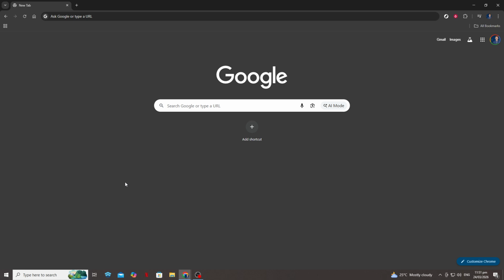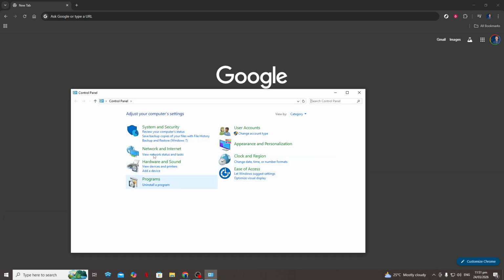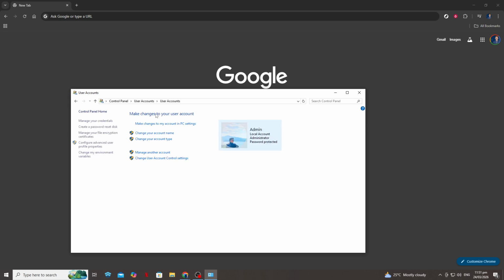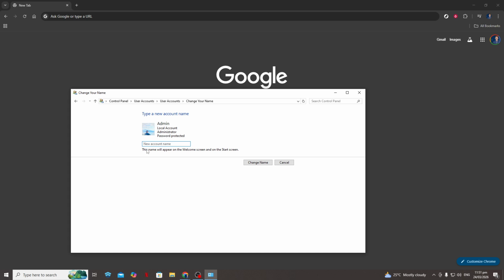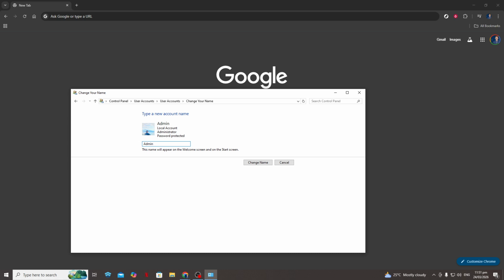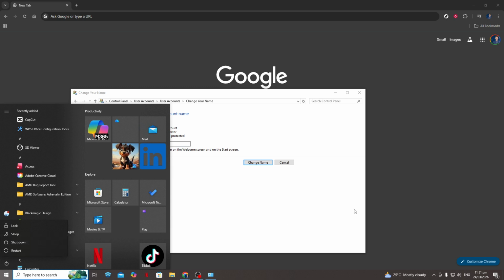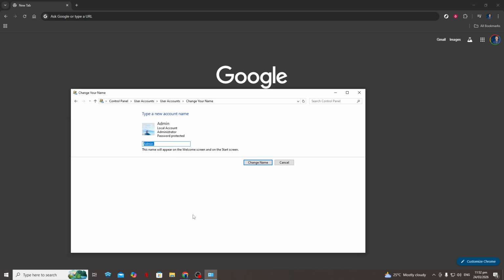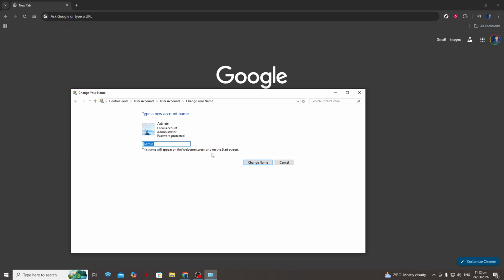How to change your windows 11 username fast (Latest Update)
How to change your windows 11 username fast

Learn how to change your Windows 11 username fast and بسهولة! In this quick tutorial, we’ll show you the easiest ways to rename your user account on Windows 11. Whether you're using a local account or a Microsoft account, you’ll discover step-by-step methods to update your username in just a few minutes.

Perfect for beginners who want a quick fix without complicated steps!

🔹 What you’ll learn:

How to change username on Windows 11
Rename local user account quickly
Change Microsoft account name
Use Control Panel and Settings methods
Tips to avoid common issues

⚡ Update your Windows 11 username fast and keep your PC personalized!